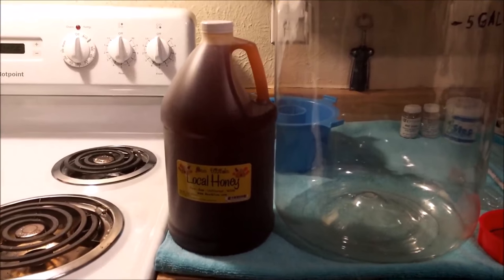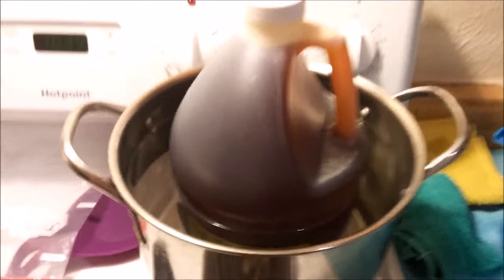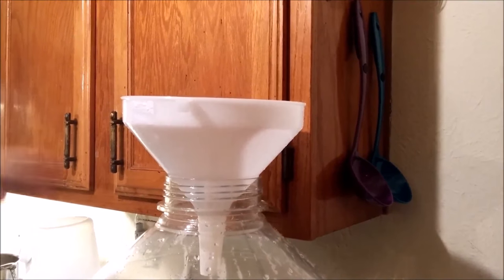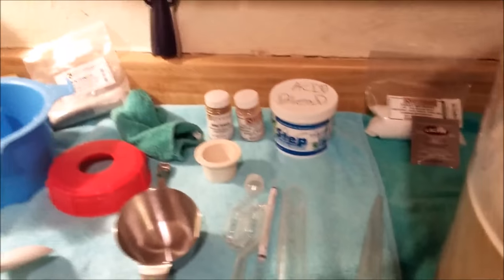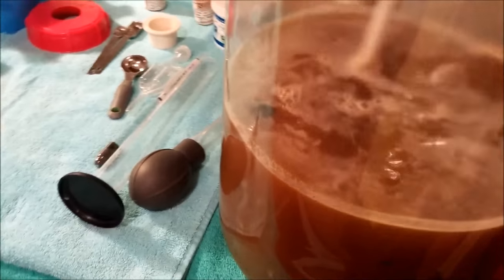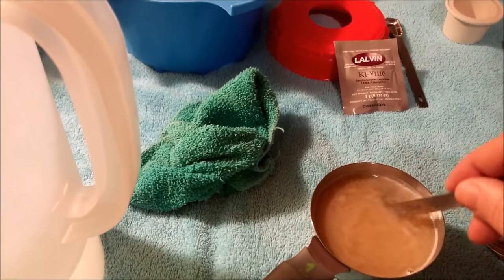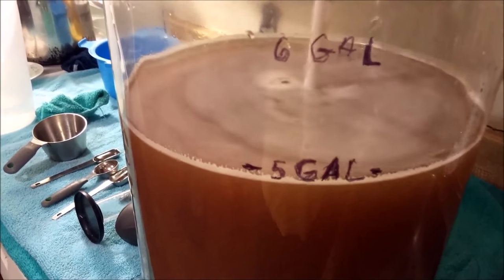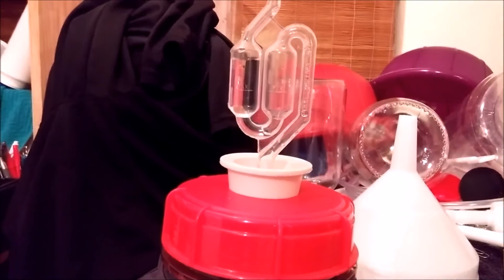Mead part 1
This video is of us making a basic 5 gallon Dry Mead. It was made with wildflower local honey.

 Recipe
• 1 gallon (12 lbs) of Local Pure Honey
• 4 gallons of filtered water
• 5 teaspoons of Yeast nutrient
• 2 ½ teaspoons of yeast energizer
• 1 pack of Lalvin's  K1-V1116 yeast
• 4 tsp of Bentonite
• 1 ¼ tsp of Wine Tannin
• 5 tsp acid blend powder